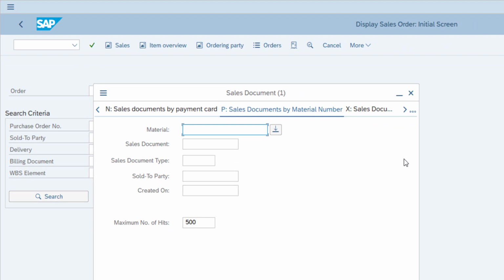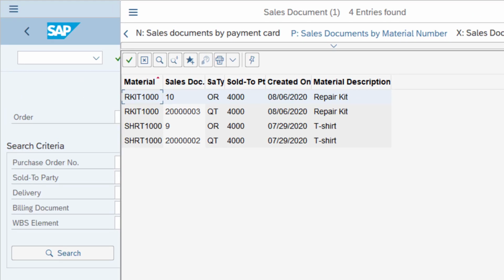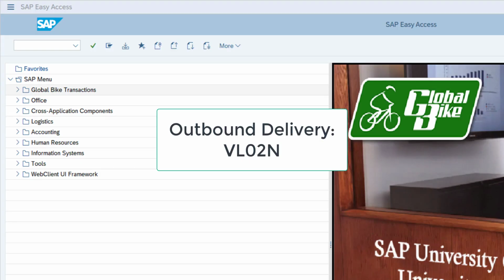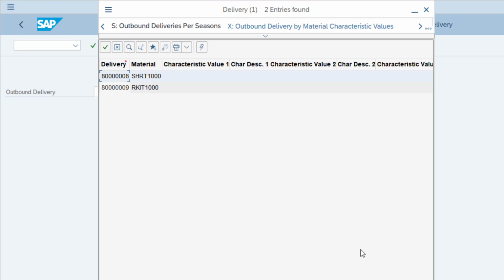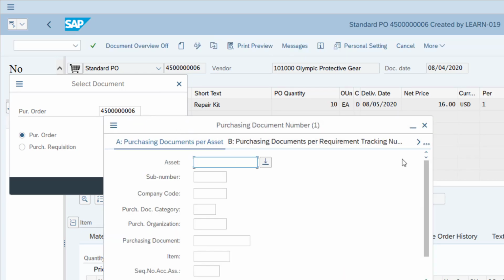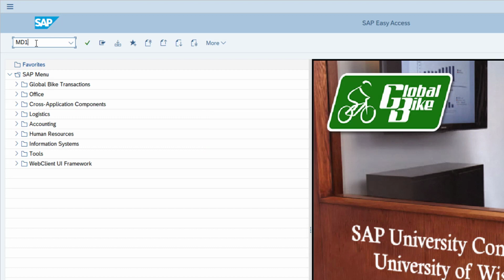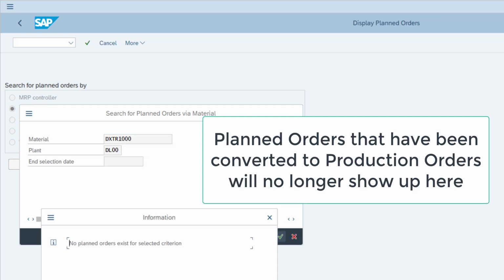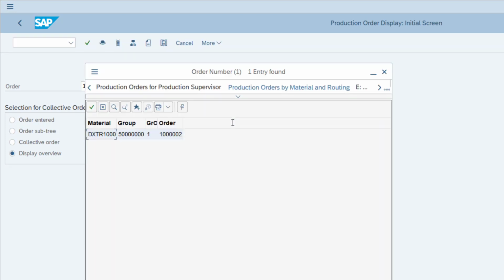Investigatory Transactions to find Document Numbers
How to find documents that you've created during a previous session.